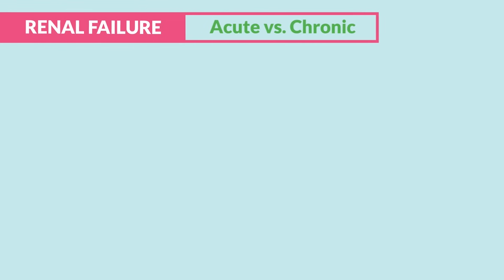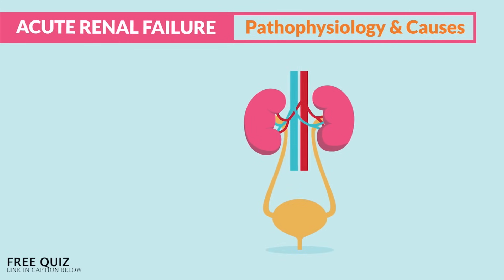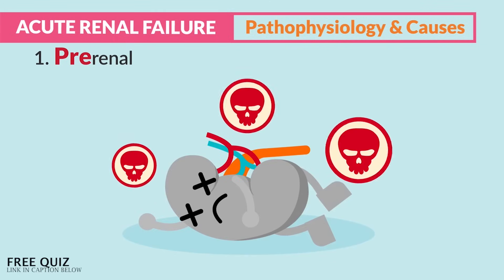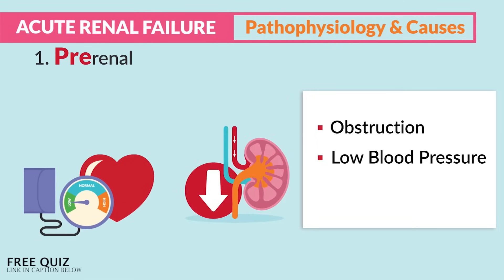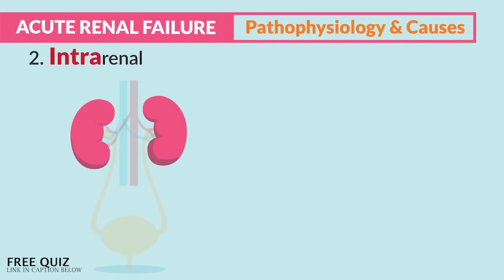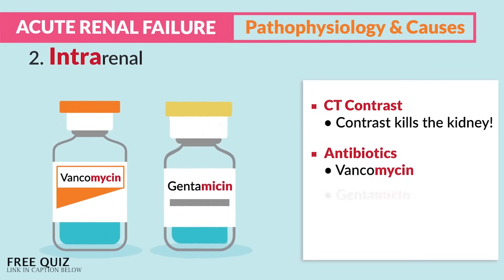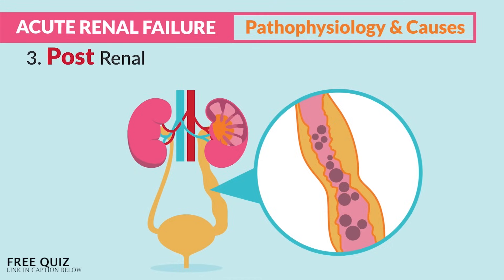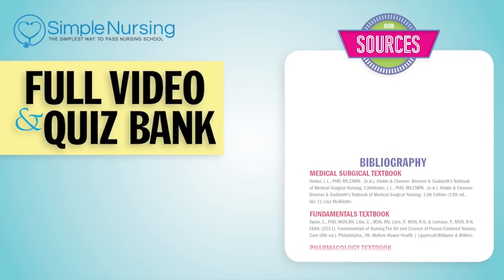Short Renal Failure Video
Today’s video is all about end stage renal disease pathophysiology for Nursing Students and NCLEX Review.

The kidneys are responsible for removing wastes from our bodies that are found in urine, which includes creatinine. End stage renal disease occurs when a patient experiences a complete or partial loss of kidney function.

We’re putting together these concepts covering end stage renal disease pathophysiology and the stages of chronic kidney disease.